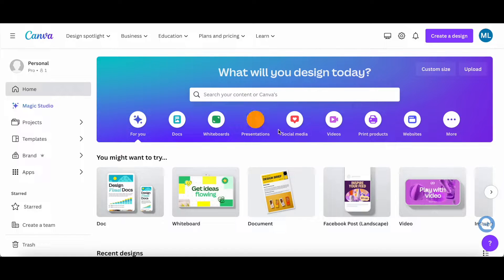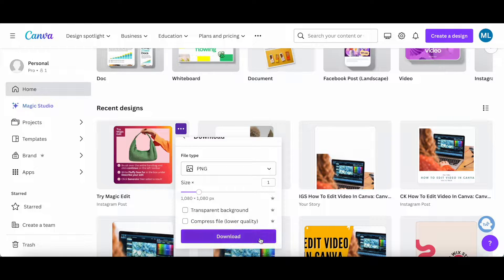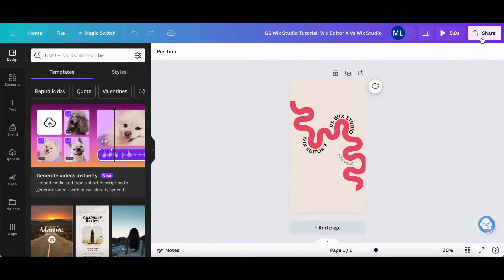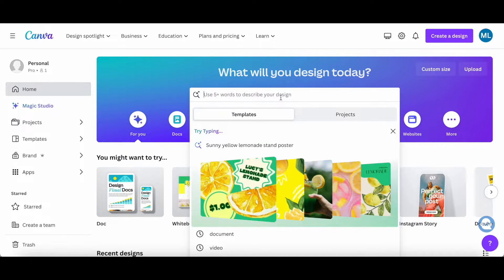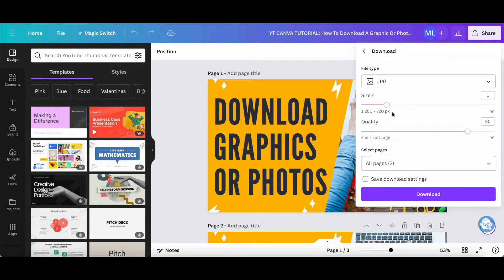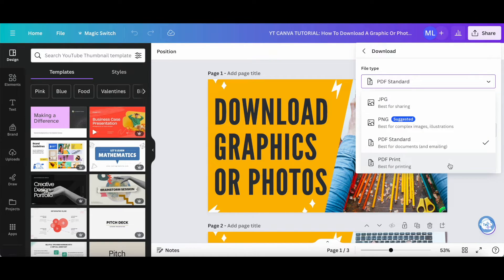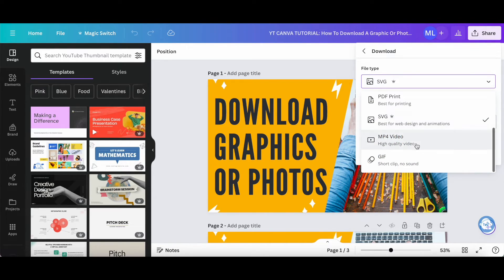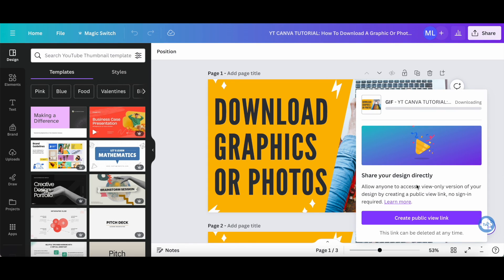How To Download From Canva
Unlock the full potential of Canva with our comprehensive tutorial on "How To Download From Canva"! Learn the secrets to downloading graphics, photos, videos, and more seamlessly. Discover tips on downloading without losing quality, in various formats like PDF or PPT, and even with animations. Say goodbye to background woes as we guide you through downloading images flawlessly. Best of all, we'll show you how to get the most out of Canva for free! Don't miss out on this essential Canva tutorial.